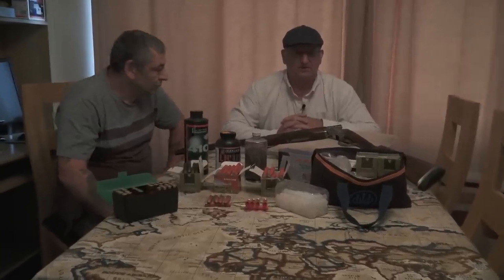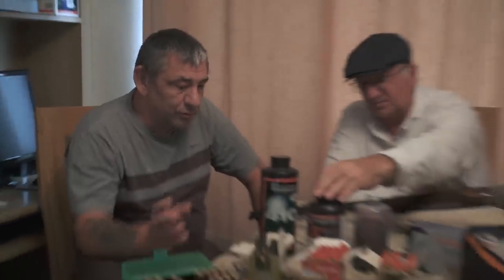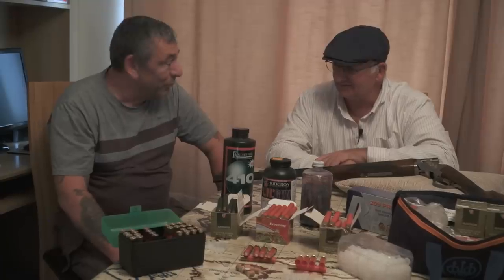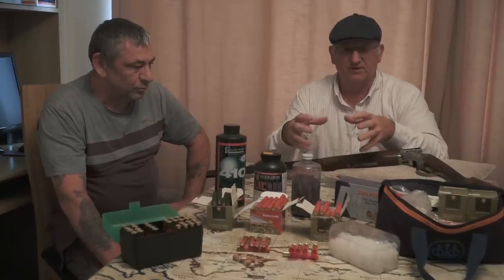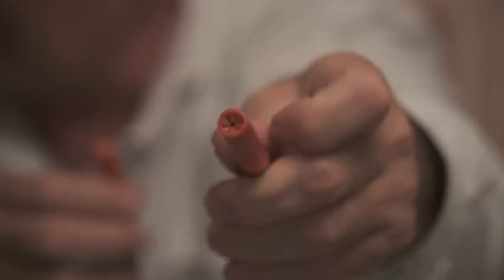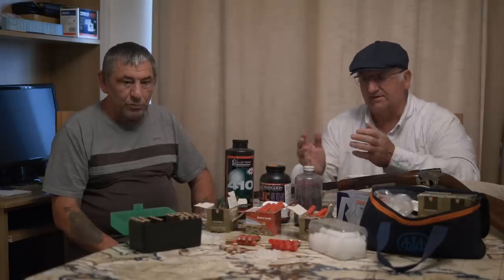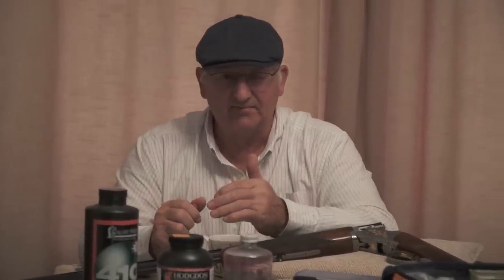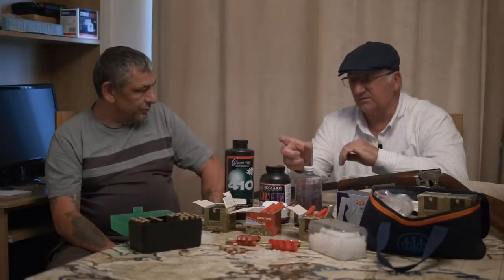410 Sceptic Meets 410 World Champion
We sat down with former 410 World Champion Les Taylor to gain further knowledge on the 410.

He gave us a bunch of his home loads to put on the pattern plate, full video out tomorrow.

Dave's Equipment
Miroku Shotgun
Teague Chokes
Gamebore Cartridges